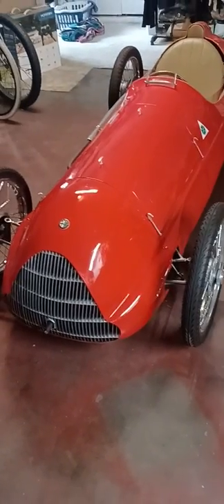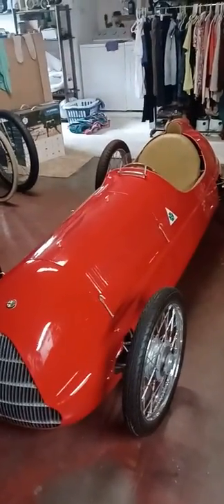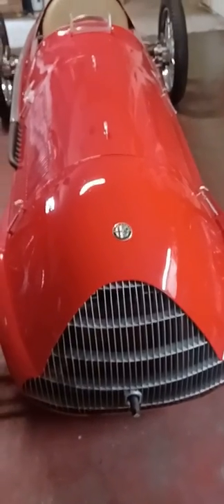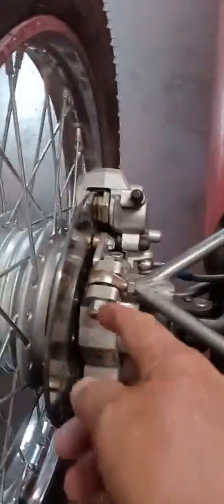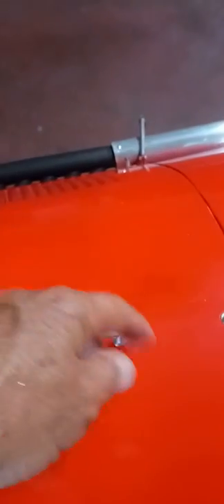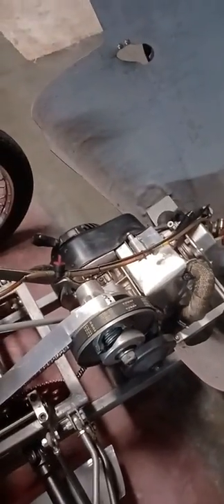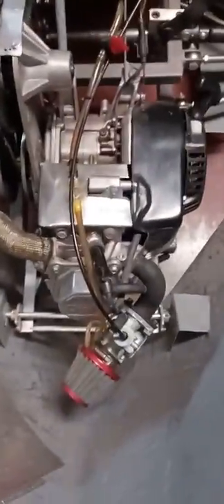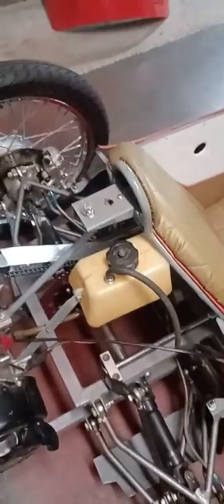1938 Alfa Romeo 158 Cyclekart walk around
Even though this kart has been done for a couple years, I never did a walk around video.  So this is for those of you who haven't seen it yet.